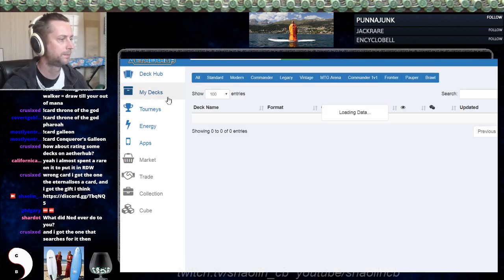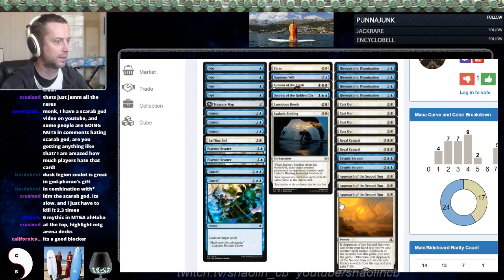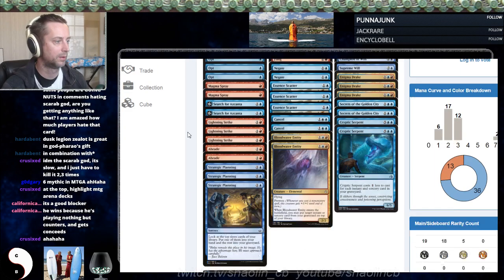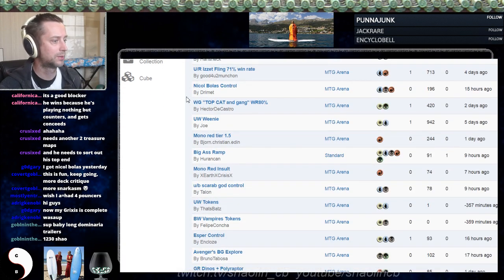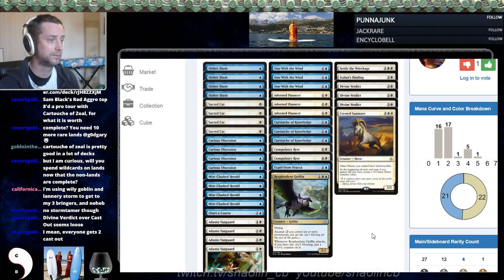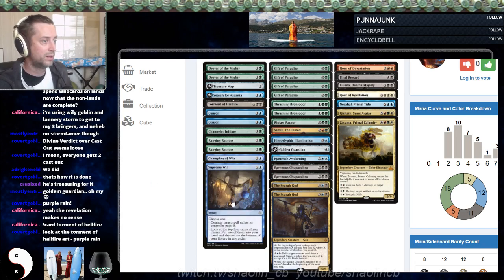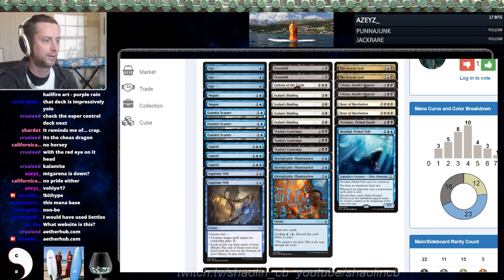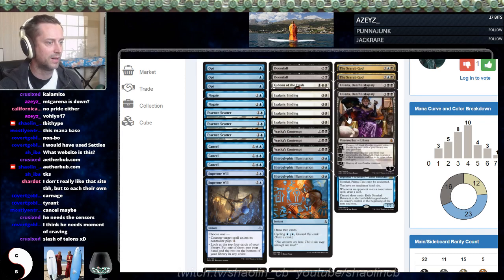Aetherhub Quickie Deck Reviews for Arena